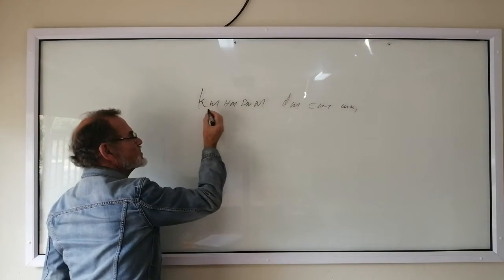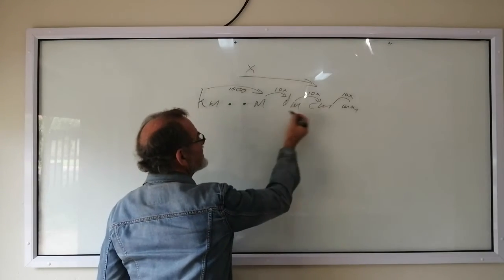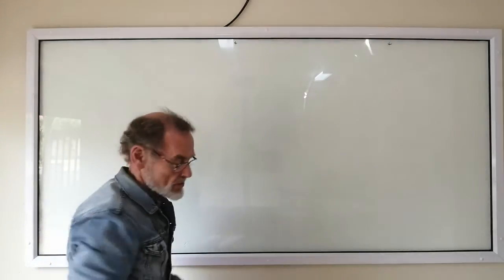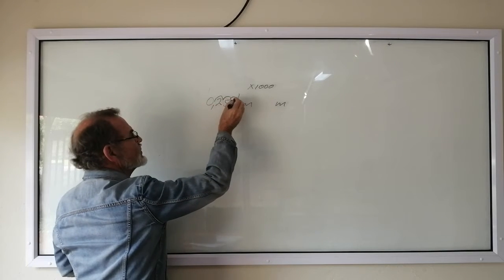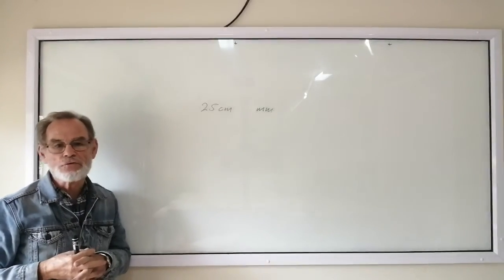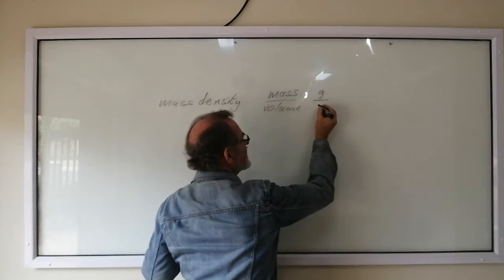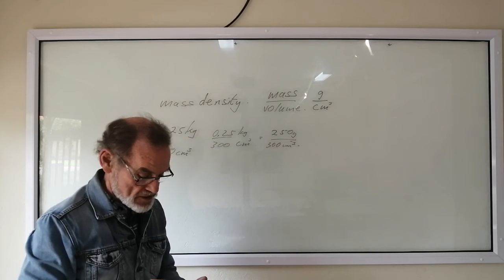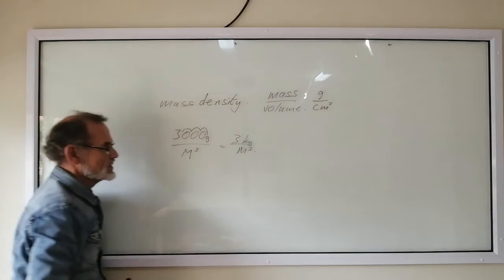Taking Measurements (Revision)IGCSE Physics T2W1S4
Cambridge IGCSE PHSICS, D.Sang
Revision: Taking Measurements
Coursebook: p 2-9, Ex 1.1 and 1.6
Workbook :p2-4, Ex 1.2